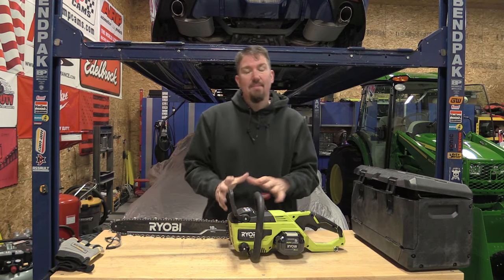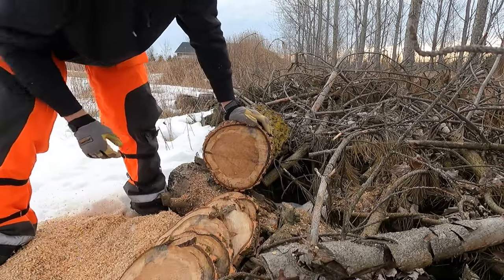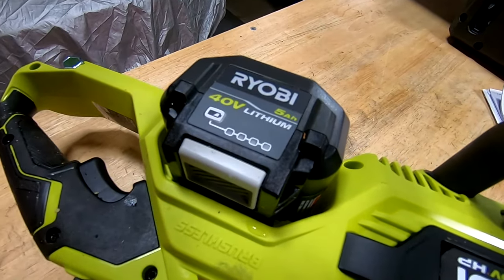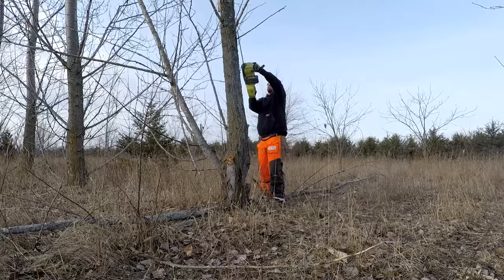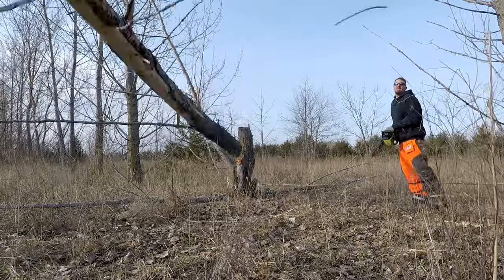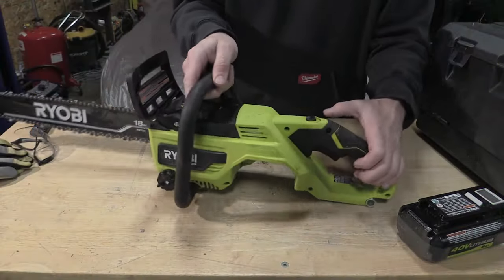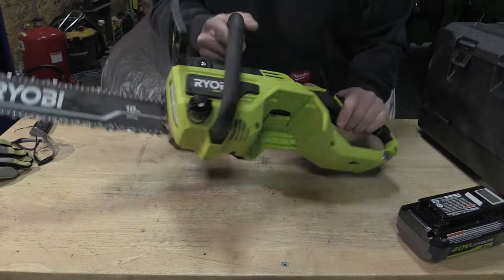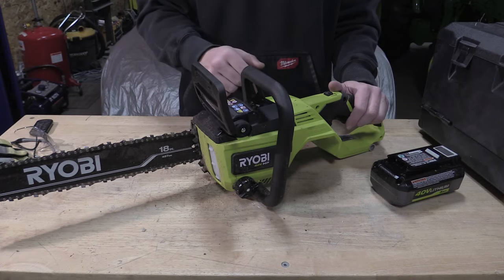Ryobi 40-Volt 18" Chainsaw Review Model RY40508 | Faster Than Milwaukee Saw! | RYOBI's G.O.A.T.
Due to some fairly recent changes to the brand that The Home Depot carries, Ryobi has been able to shift slightly and provide more high-end Outdoor Power Equipment Items.  You will see this in Chainsaws, Mowers, and Blowers.  I wish we would have seen this before, but this gives you a small view of how much THD controls what is on the shelves and the price points.

Straight up, the Ryobi 40-Volt 18" Chainsaw Model RY40508 is the Greatest Of All Time Chainsaw from Ryobi and it will compete and beat most of the other battery-operated chainsaws on the market!  While chain speed is not listed, it is faster than the Milwaukee M18!  Yes, it will cut faster than the Milwaukee M18 FUEL Chainsaw.  That is a bit hard for some to handle.

With the black hard case, this saw reminds me of the Poulan Wild Thing Gas-powered saw.  The speed and power, along with the build are very similar.  The big difference is the refueling time.  Yes, charging the 40-Volt batteries still can take some time even with the new Fast Chargers.  So if you are going all battery-powered, invest in a few extra batteries.

We had a few hiccups with our Ryobi 40-Volt 18" Chainsaw.  Most can be corrected and I am going to assume our main issue with leaking oil might be limited to our saw alone.  Either way, like normal, we show you everything about these saws and allow you to make your decisions with your money.

Ryobi 40-Volt 18" Chainsaw Specs
- 18 in. bar and chain
- Brushless Motor
- Adjustable automatic oiler
- Side access chain tensioning
- Mechanical chain brake
- Carrying case
- RYOBI 40V 5.0 Ah lithium battery
- Rapid charger for 4X faster charging
- Works with all RYOBI 40V lithium batteries
- 5-year tool warranty, 3-year battery warranty